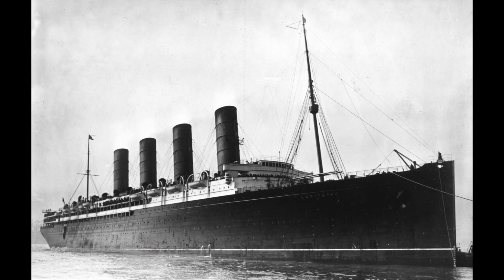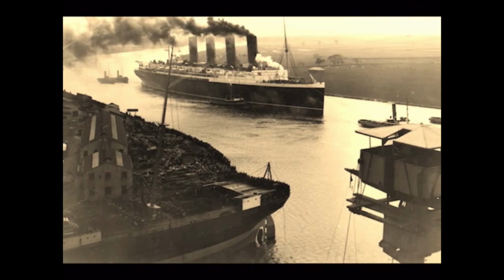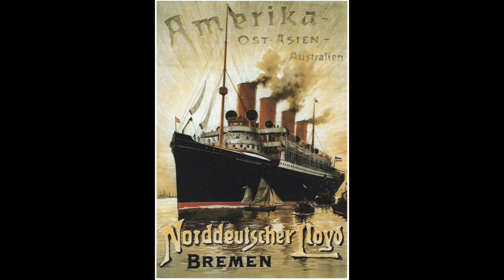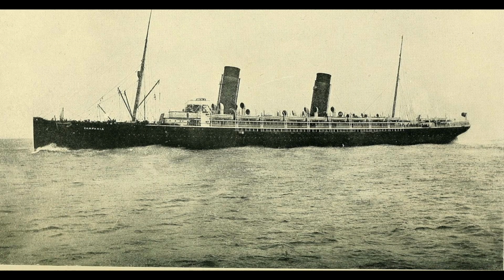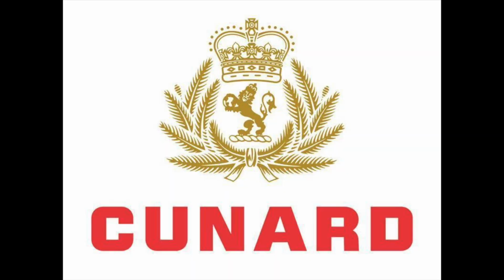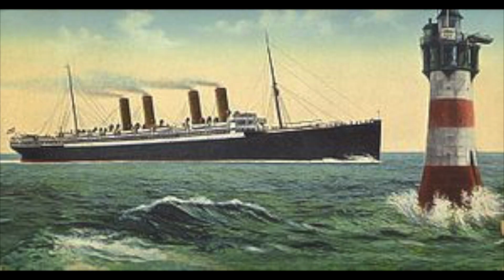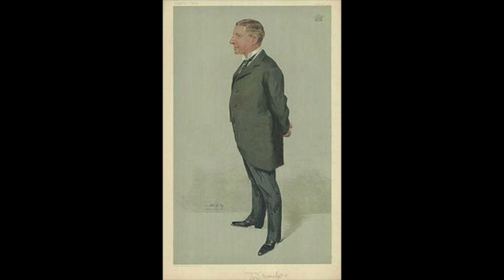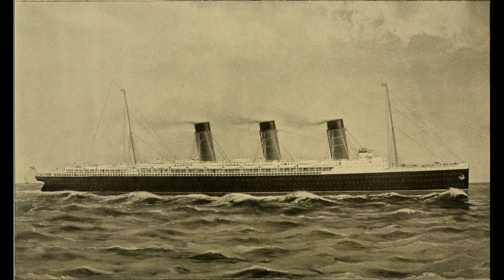The complete story of the RMS LUSITANIA! (The ship that helped bring the US into WW1) Part 1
In this video we begin the complete story of the RMS Lusitania and we try to shed light on what happened to this famous ship lost to history.

What happened to Titanic Grand Staircase?

Tales of the Protectors book series!

Samuel Pence
Charleston WV
25375